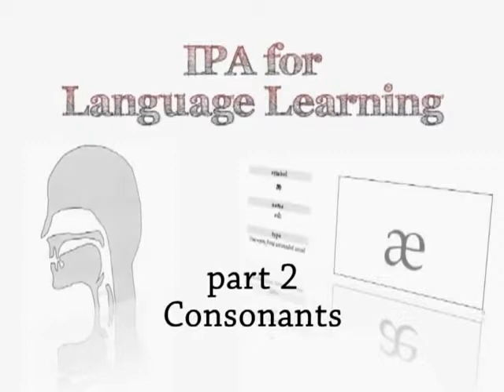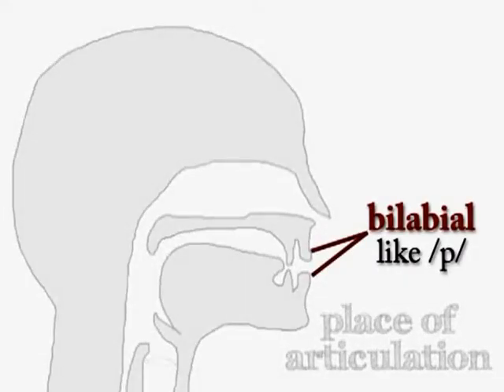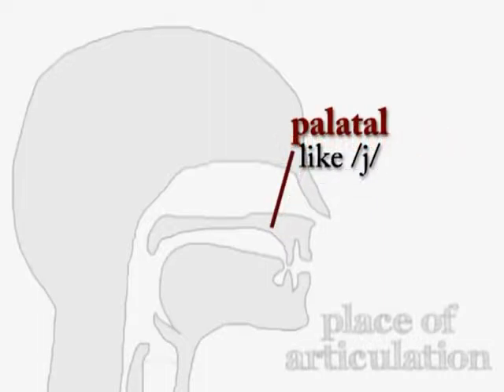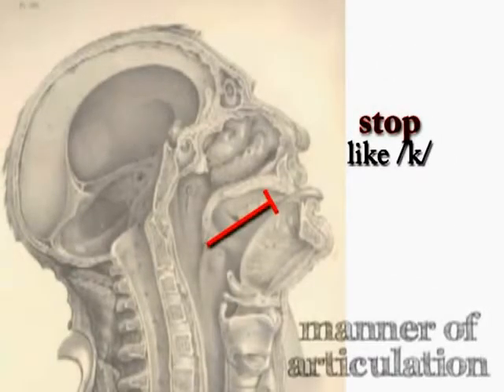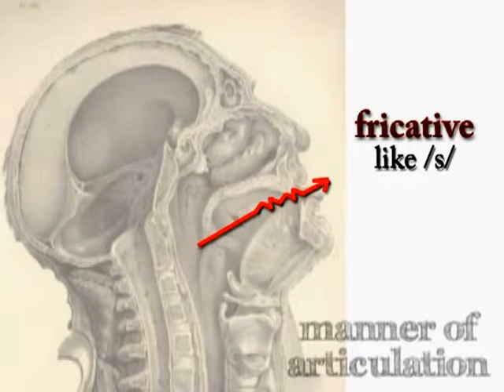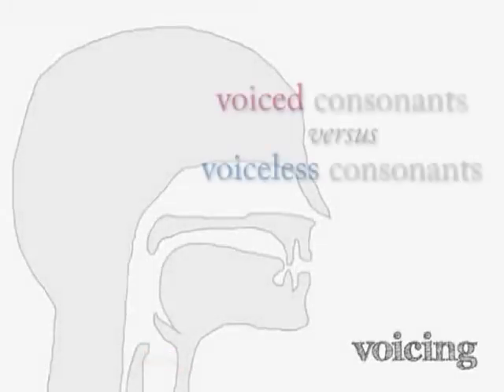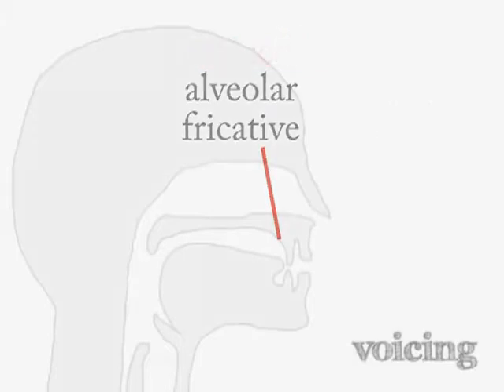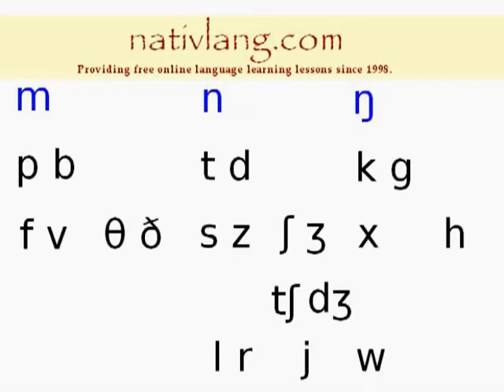IPA for Language Learning Consonants 2 of 4